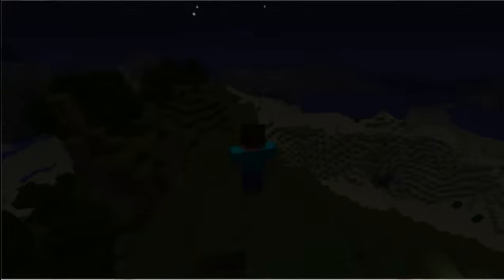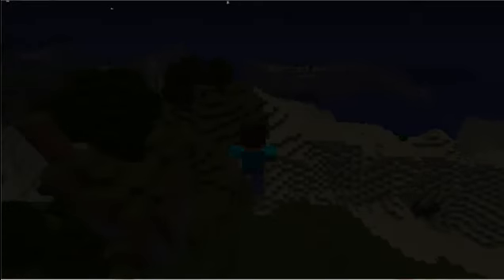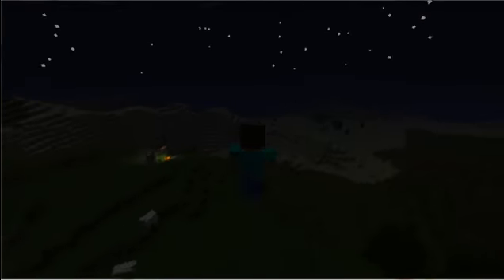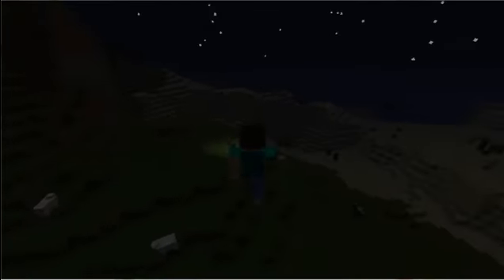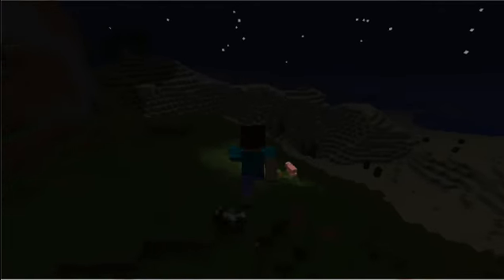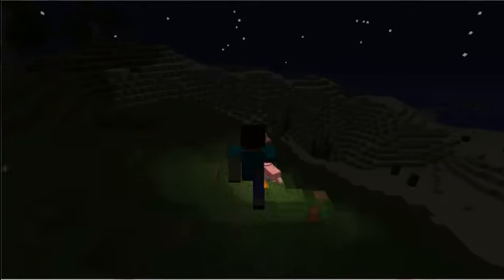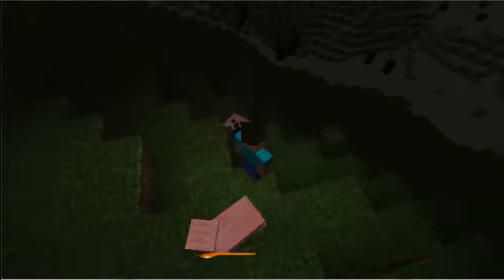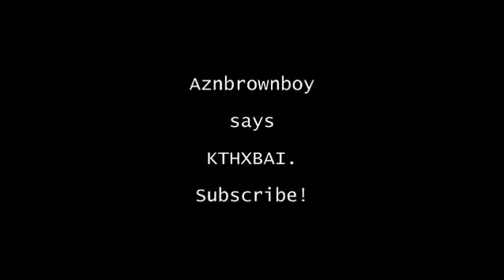Zombe's Modpack-The FlyMod.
Sorry about my voice in this vid. Mkay, so i downloaded the flymod, and it was awesome. Just wanted to show you guys how it works.